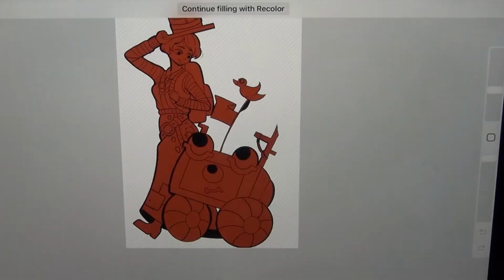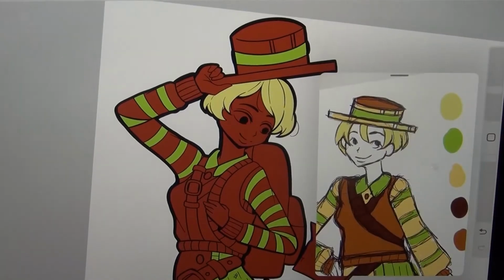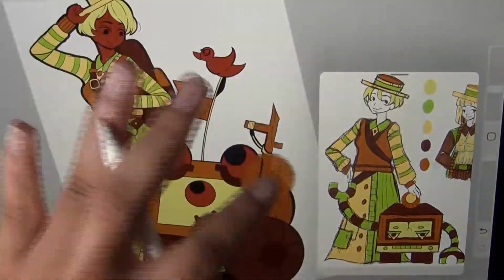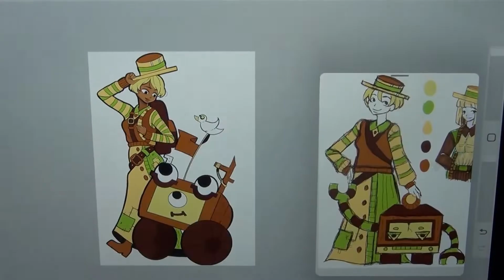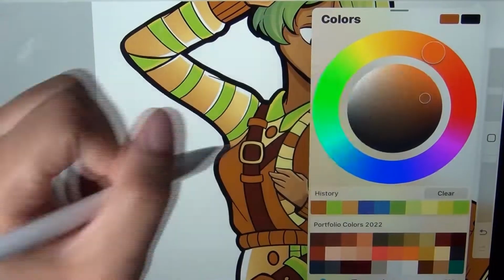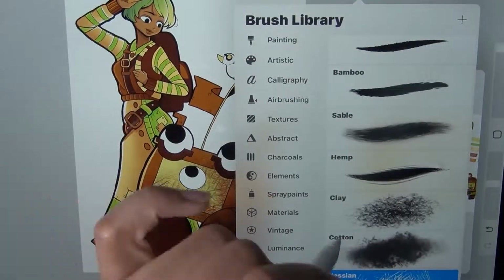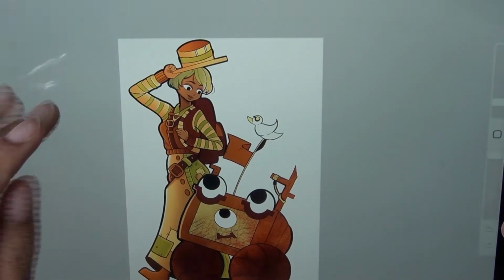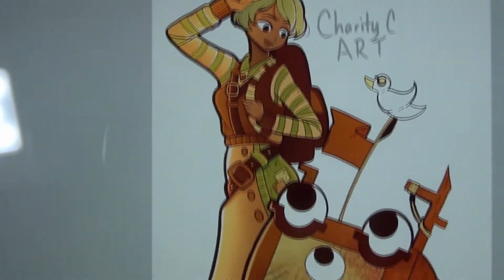Character Design Illustration [Kiwi Fruit]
Hello everyone, welcome back to a new art video. Today I'm revisiting a character design I did based on the Kiwi Fruit. It was fun to do especially when it came to drawing the robot.

About Me:
Favorite Theme To Draw: Fantasy, Urban Decay, Witches and Manga
Favorite Bands: MAN WITH A MISSION, AQUA TIMEZ, FLOW and BACK-ON
(As you can tell I love to listen to Japanese Rock lol)
Favorite Hobbies: Gaming, Listening To Music, Crochet and Voice Acting
Dream Jobs: Fulltime Illustrator
Favorite Artists:
(I get a lot of inspiration looking their art please check them out on Instagram their amazing!!!)